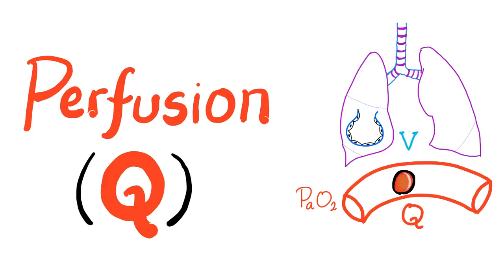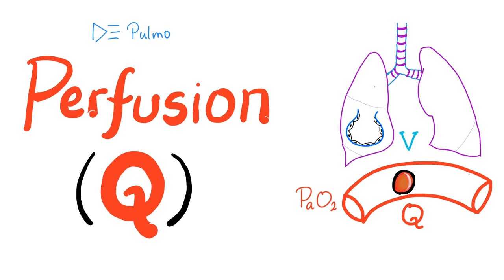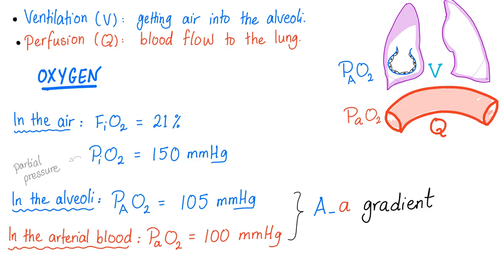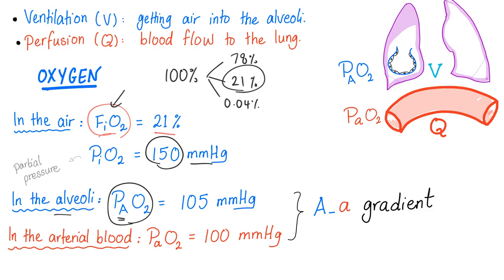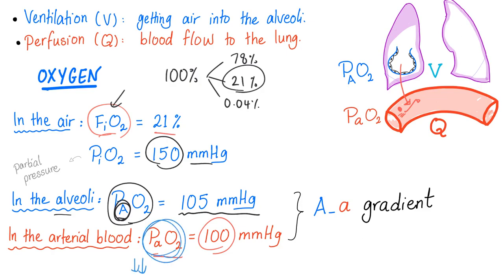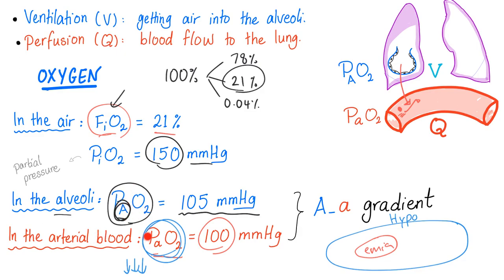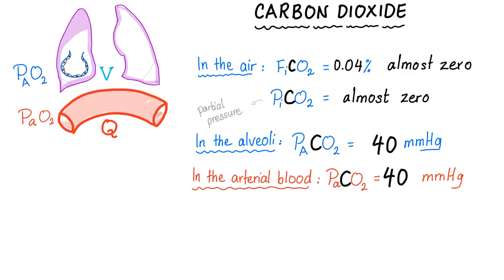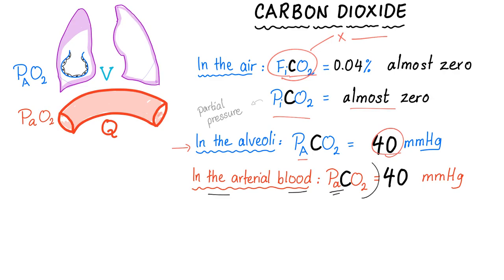Lung Perfusion (Q) | Pulmonary Medicine | Physiology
Lung Perfusion (Pulmonary Perfusion) (Q) is how well your pulmonary arteries are supplying your lungs….Respiratory Physiology…Pulmonology Playlist.